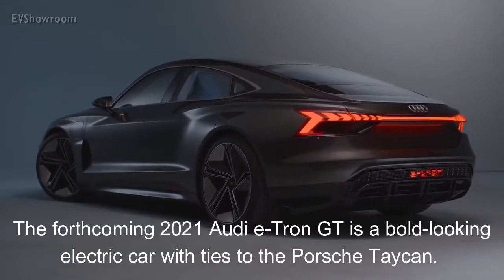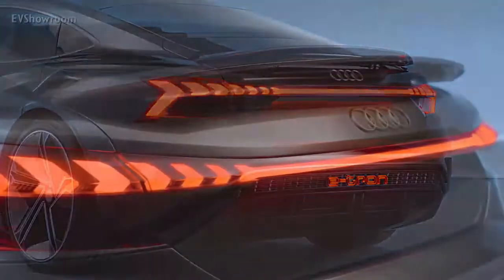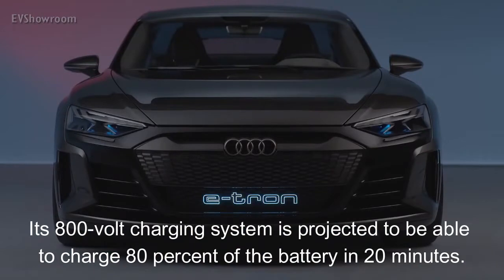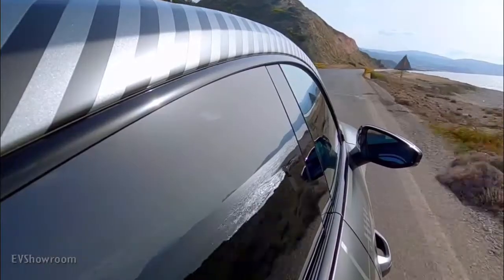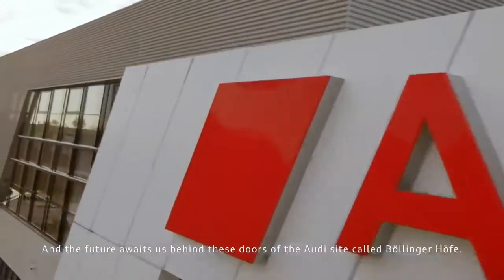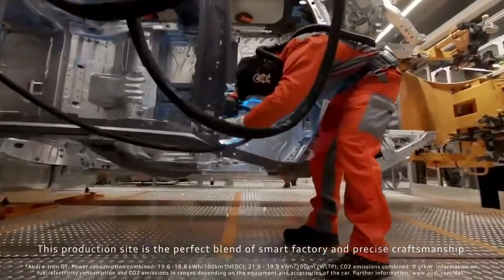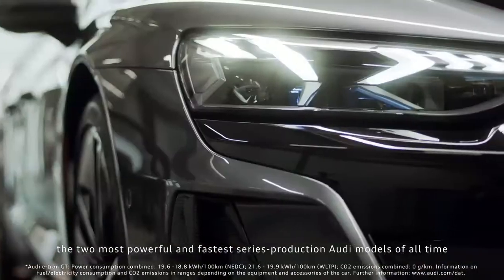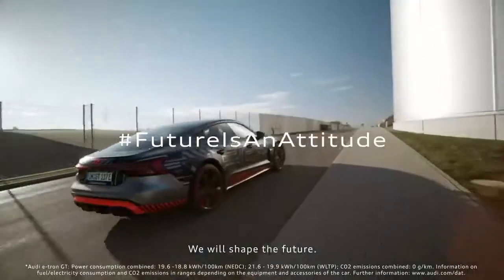2021 AUDI e-tron GT Electric Vehicle : Sprint of Progress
✌ The forthcoming 2021 Audi e-tron GT is a bold-looking electric car with ties to the Porsche Taycan. In fact, the two stealthy four-door sedans were created together and each have cutting-edge 800-volt architecture that provides faster charging and guarantee its consistent performance. The Audi stands out from the Porsche with its more chiseled bodywork and busier front end.  Since we have not seen the production version of the GT yet,  we expect some of its oddities to be dialed back.

The e-tron GT is very unique and can stand out on the street.  It has two separate electric motors that produce a collective 582 horsepower and provide all-wheel drive. Audi claims that the e-tron GT can be able to hit 60mph in just about 3.5 seconds and eclipse 124 mph in just over 12 ticks.

2021 AUDI e-TRON GT World Premiere :  Ideas start the Future

IMPORTANT:
This video is purely a fan-made and were put together for everyone to have good understanding of the electric vehicle technology, if you (owners) want to remove this video, please CONTACT US DIRECTLY before doing anything. We will respectfully remove it.